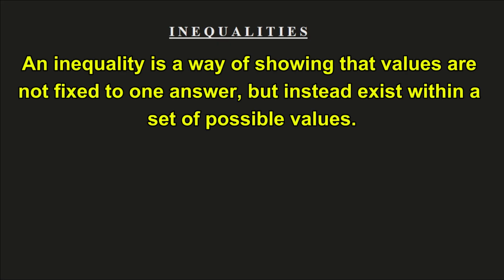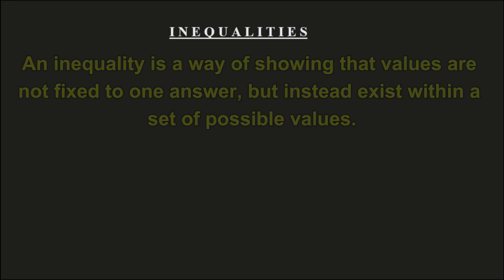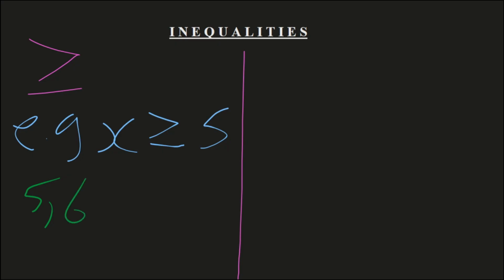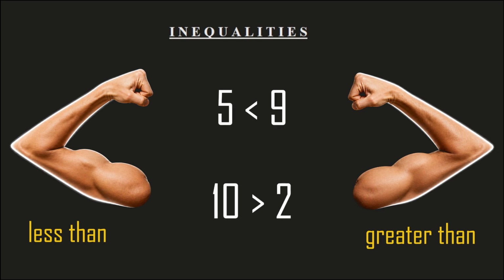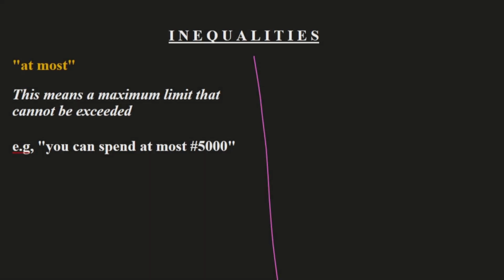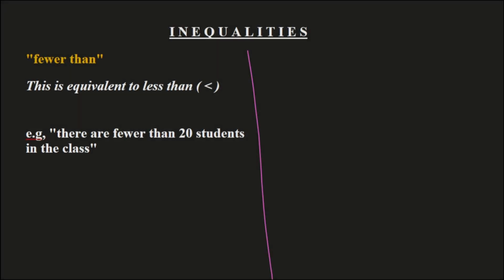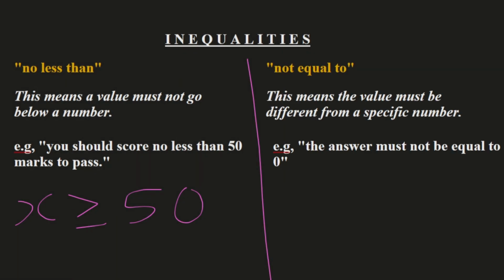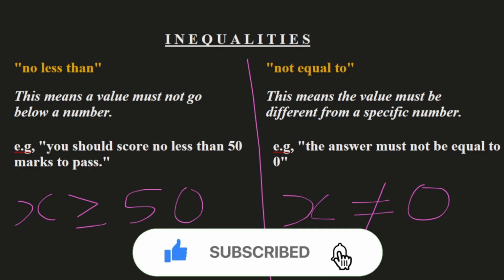What you don't know about inequalities!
Most students struggle with inequalities not because they are difficult; but because they don’t truly understand what they represent.
In this lesson; you’ll learn what inequalities really mean; how to interpret inequality symbols correctly; and how to translate real-life statements like “at least”, “at most”, “more than”, and “no less than” into mathematical expressions.
Instead of memorizing symbols; you’ll understand inequalities as a range of values; making everything clearer and easier to work with.
This is the foundation you need before solving or graphing inequalities.
In the next lesson; you’ll learn how to represent inequalities on a number line; so you can actually see the range of values visually.
What you’ll learn in this video:
1. The true meaning of inequalities
2. How to understand inequality symbols
3. A simple method to recognize symbols easily
4. Key inequality terminologies explained with real-life examples
also watch: